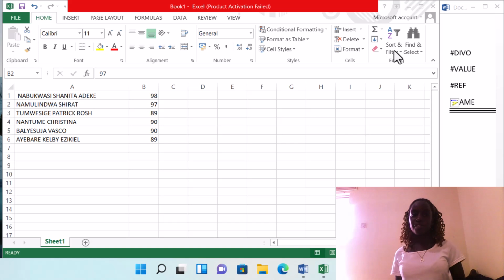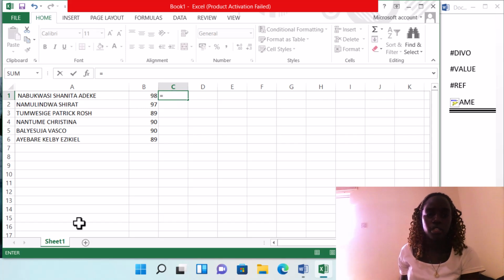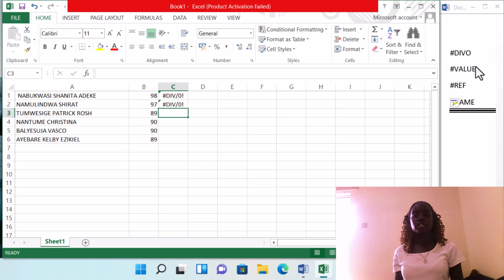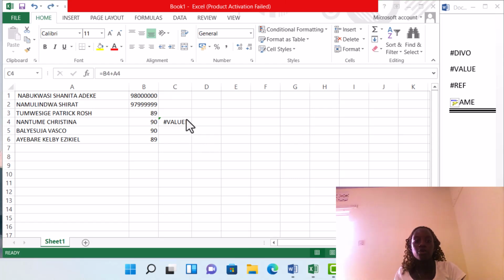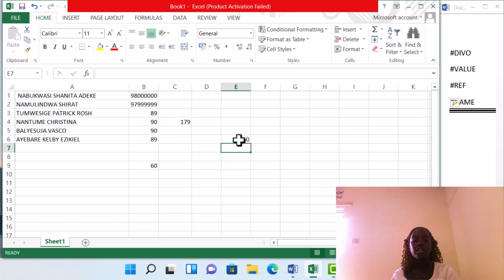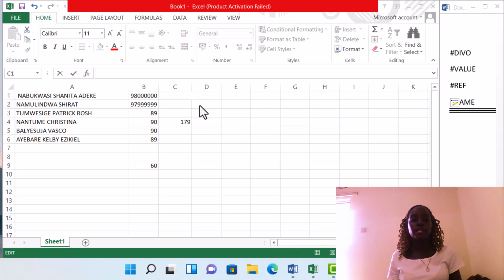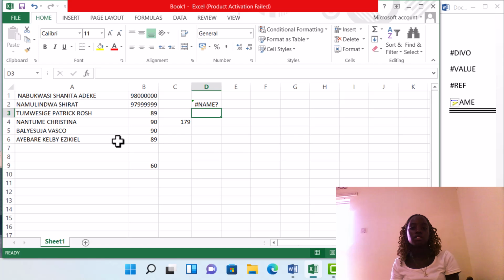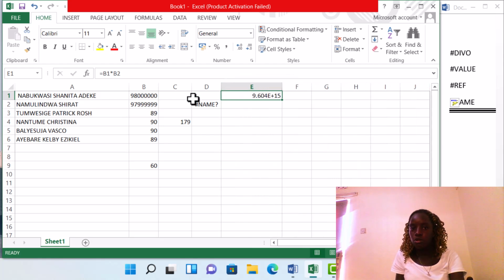The only easiest way to identify and eliminate excel errors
Have you been making errors and had no clue on how to solve or correct them worry not this video is here to take you through that easily